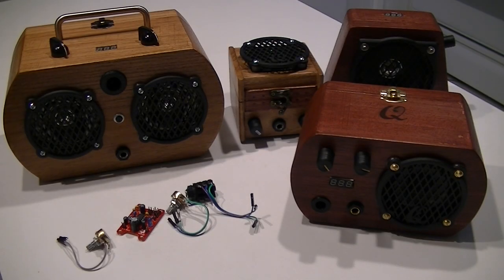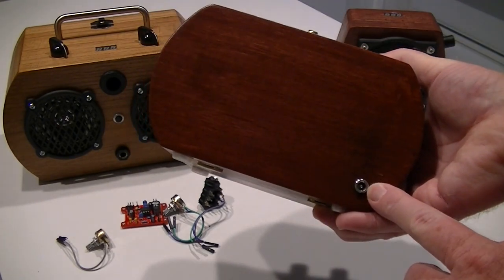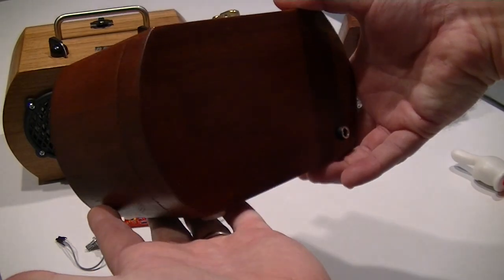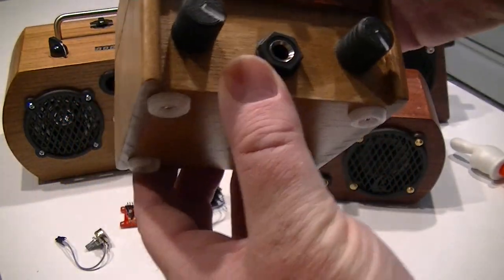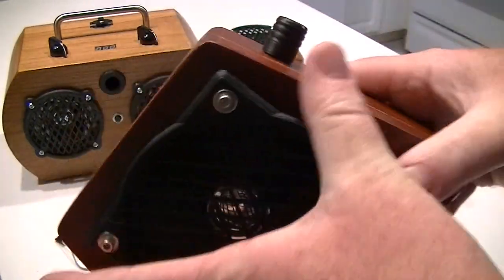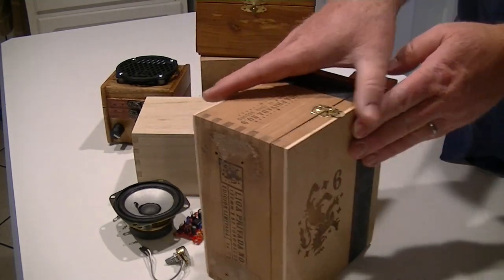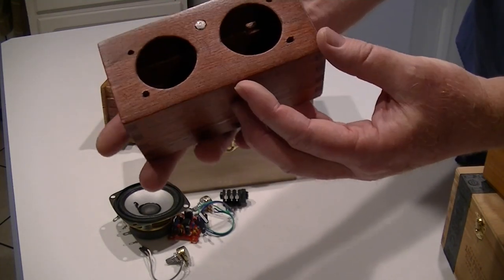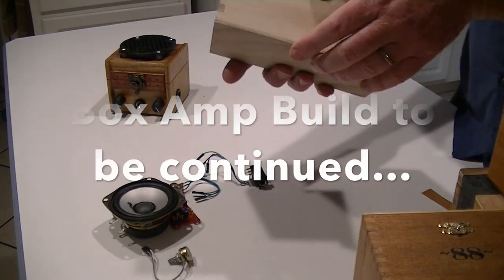Qrome Guitar Box Amp Build Overview (Part 1 of 2)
Overview for building a Qrome Box Guitar Amp.  This is an overview of the Box Amps.   Video 2 is the detailed Box Amp Build.  The next Part 2 video is the full build can be found

Amp Box